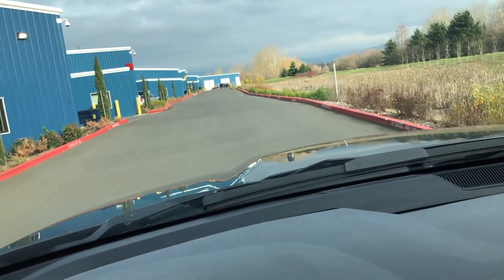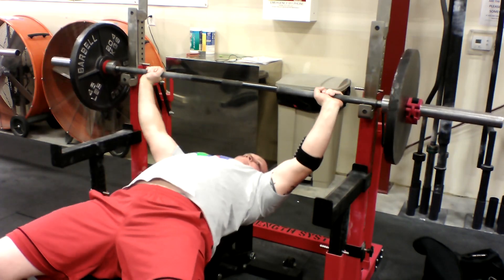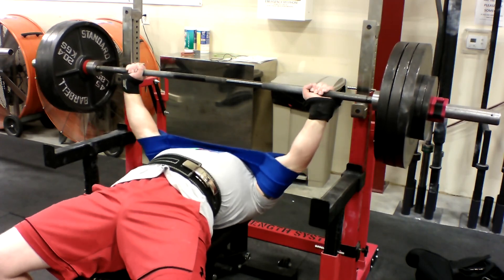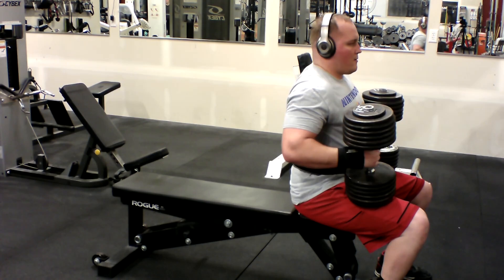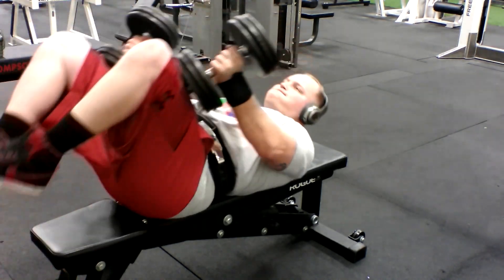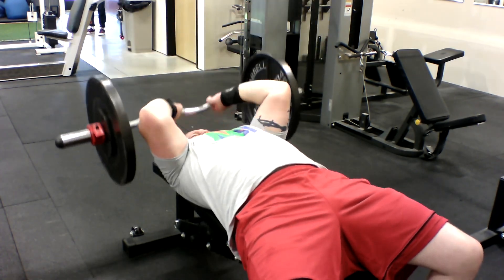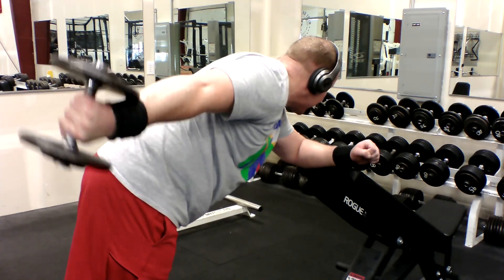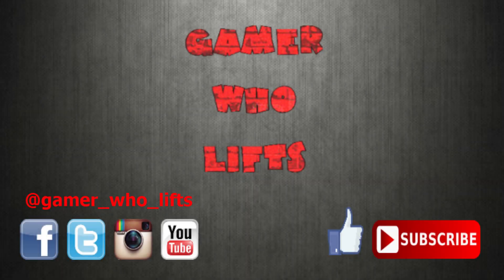Chest and Tricep Training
"Gamer Who Lifts" demonstrates his chest and triceps strength routine, for the upcoming 2019 Oregon Powerlifting State Championships.

Nintendo Online Friend Code:
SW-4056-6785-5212